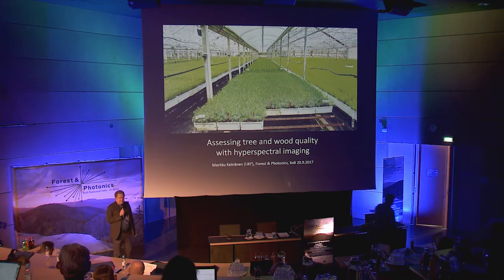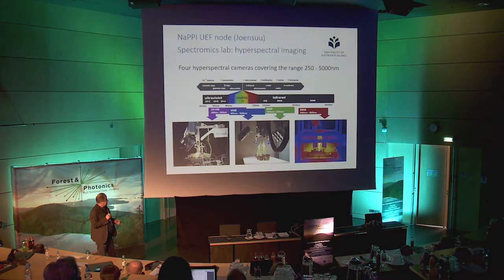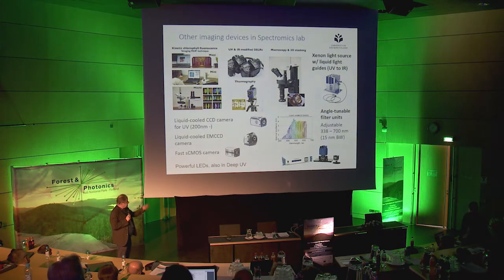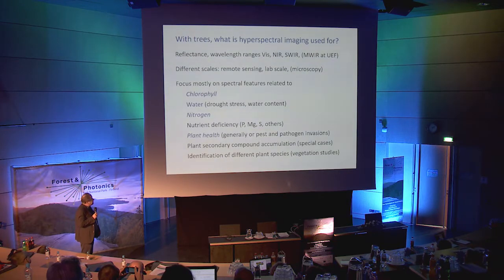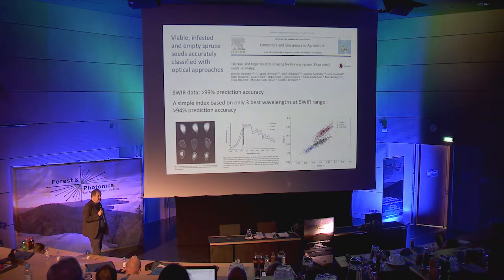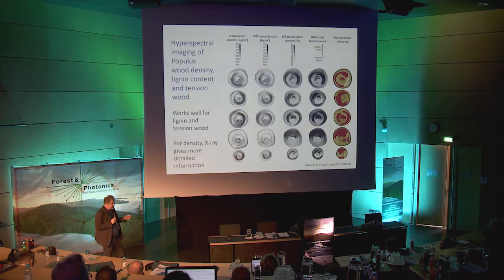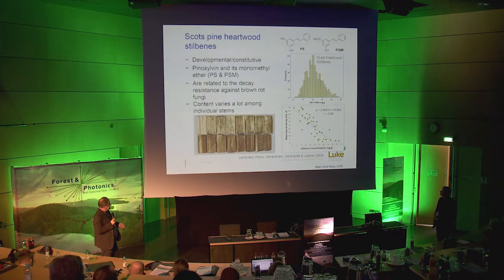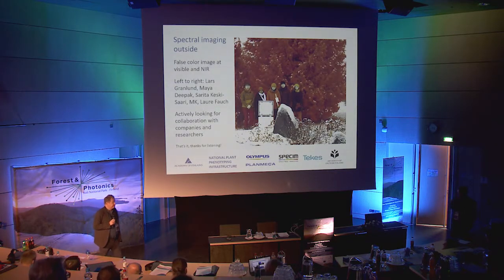Forest&Photonics 2017 - Markku Keinänen, UEF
Forest&Photonics is a yearly seminar for the forest and photonics experts. The purpose of this event is to combine these two fields by presentating opportunities, challenges and solutions for forest industry and to create new networks for the future collaboration. This internationally acclaimed event gathers together the industry, academia and developers.